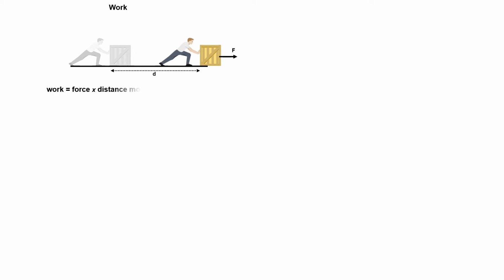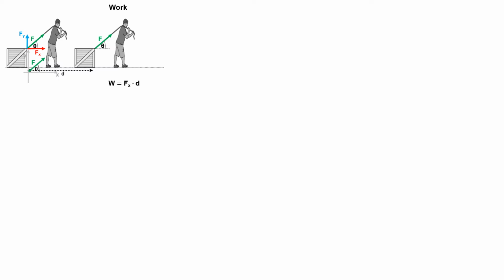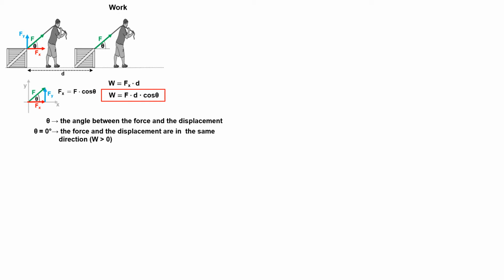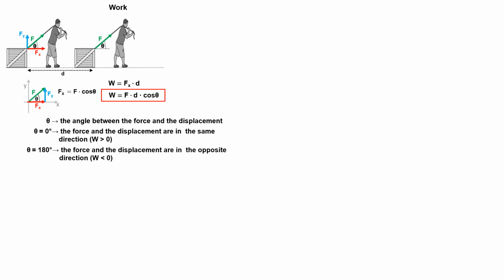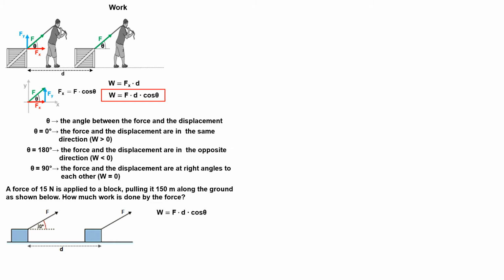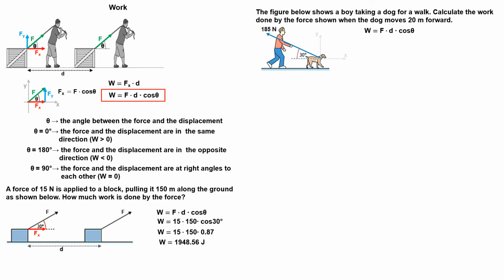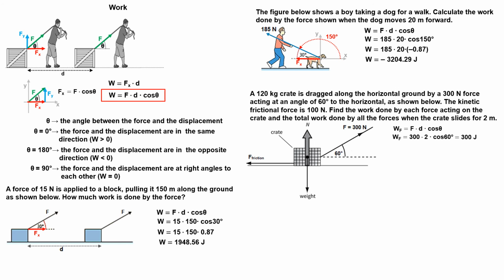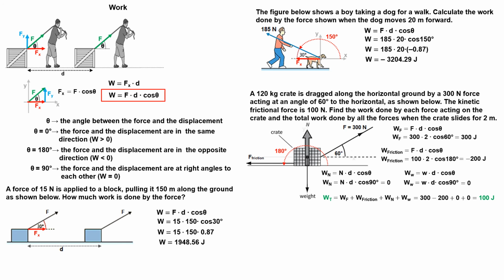Work and Energy Explained – Forces, Angles & Resistive Forces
Master the key concepts of work and energy in physics!
In this video, you will learn:
* What it means for a force to do work on a body.
* How to calculate work done by a force at an angle to the direction of motion.
* How resistive forces affect the work done.
All examples are solved step by step, making complex ideas easy to understand. Pause the video, try the problems yourself, and check the detailed solutions to reinforce your understanding.
Perfect for high school, IGCSE, or anyone learning classical mechanics.